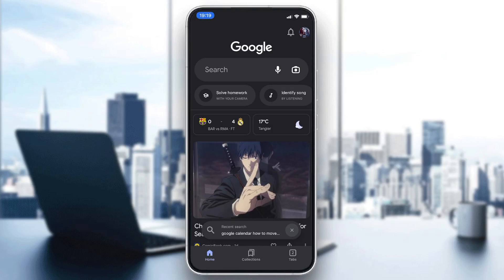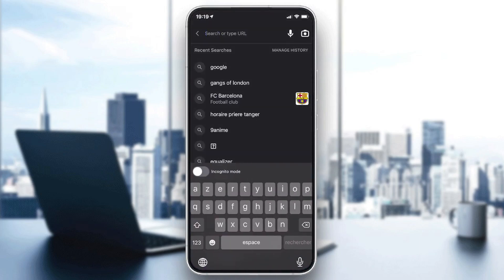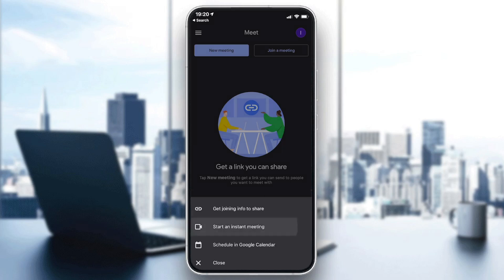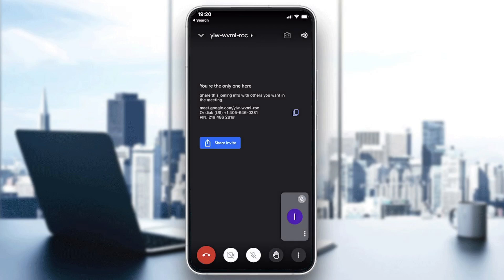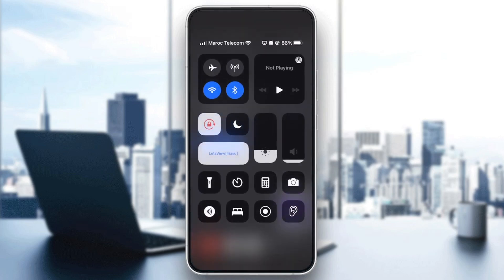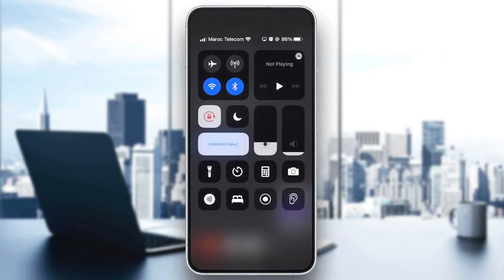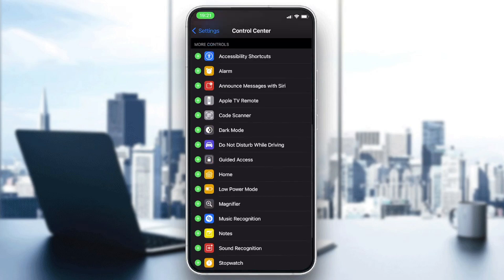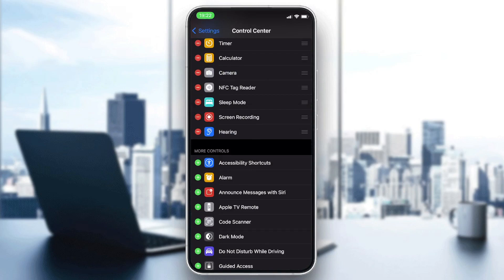How To Record On Phone Google Meet Tutorial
Today we talk about google meet record on phone,how to record google meet,google meet recording,how to record google meet in mobile,how to record google meet in andriod